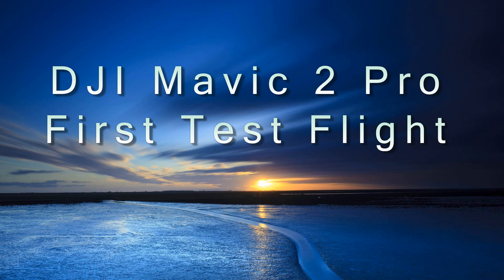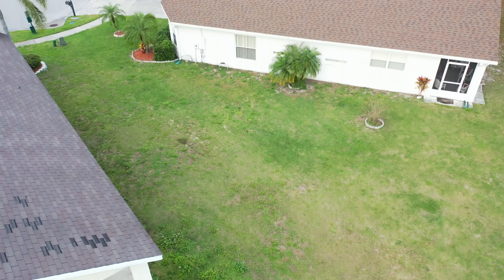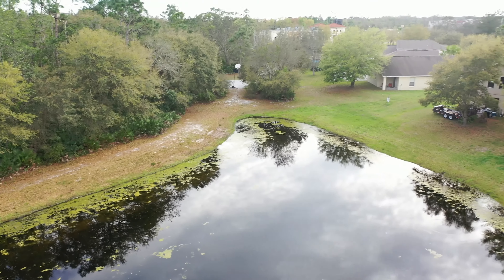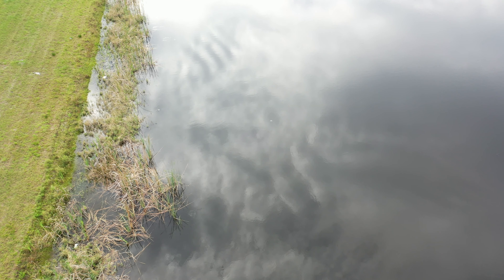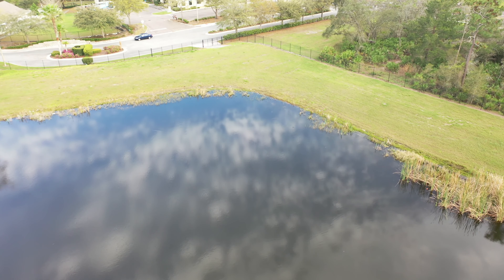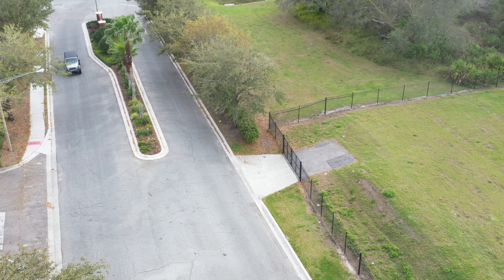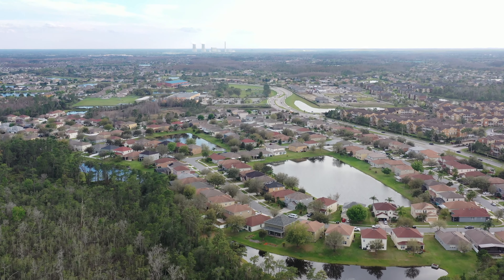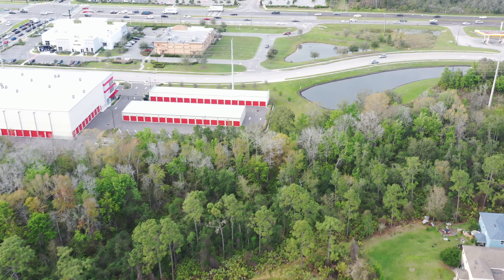DJI Mavic 2 Pro - First Test Flight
Here is my first flight with my new DJI Mavic 2 Pro. I am so impressed with the images and abilities of this new drone. All of this video was on one battery. I did cut some.